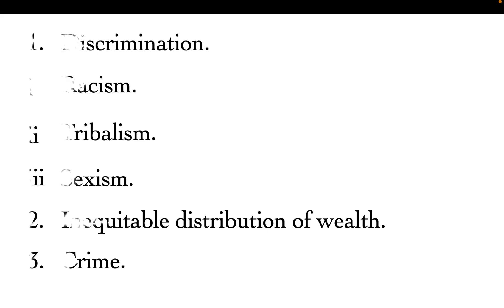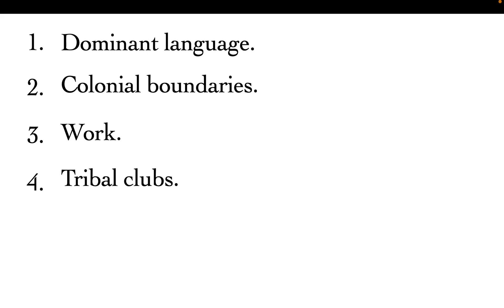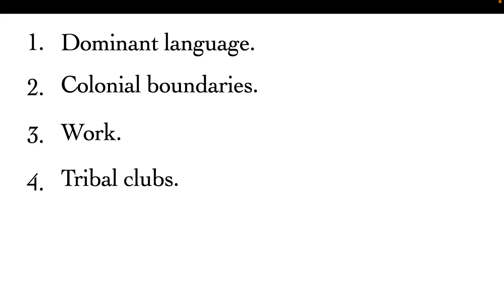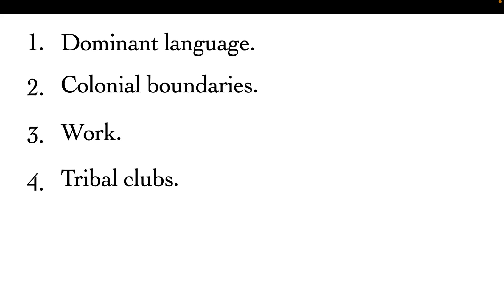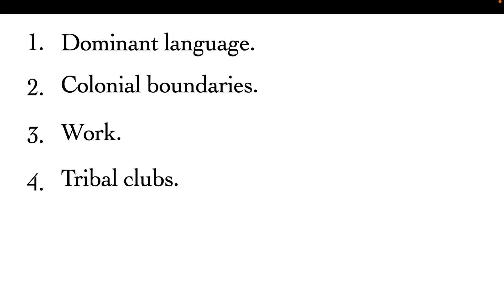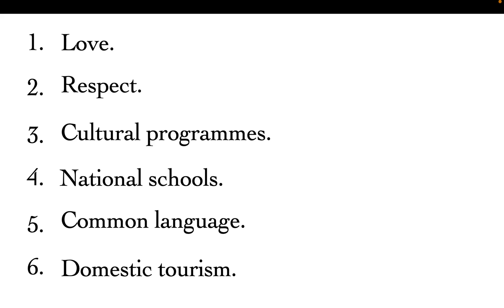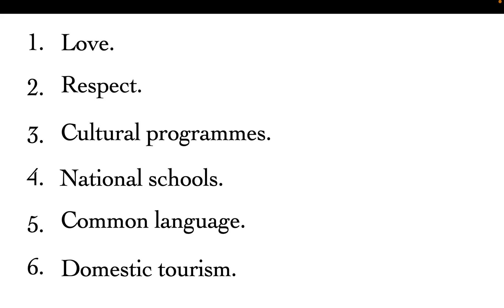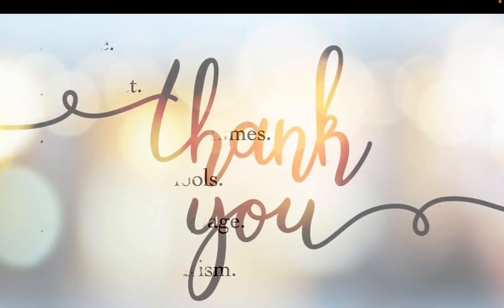social disorders | discrimination | causes of tribalism | remedies of tribalism